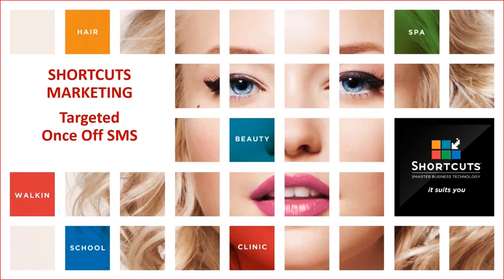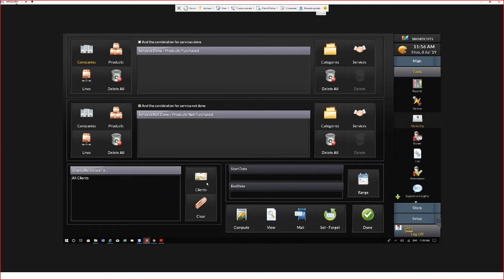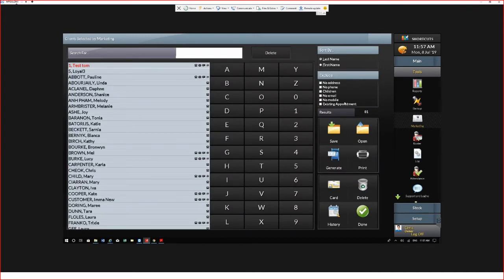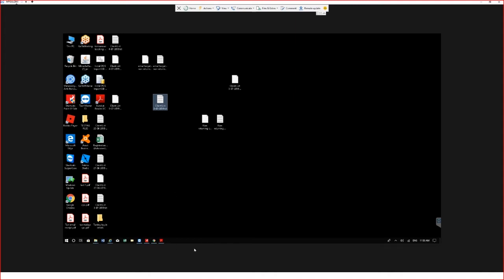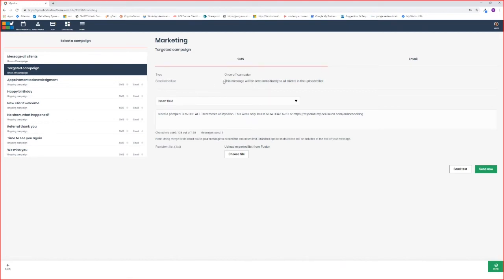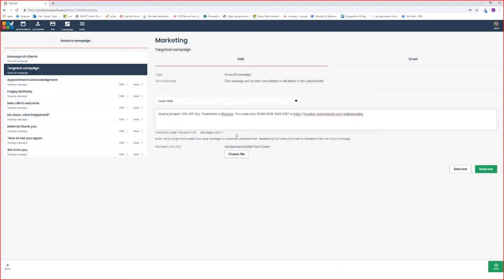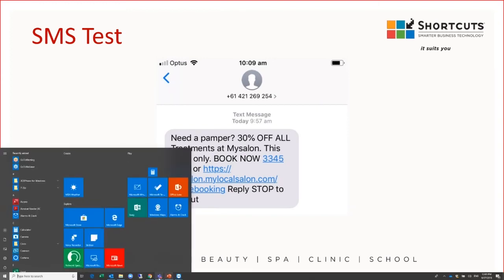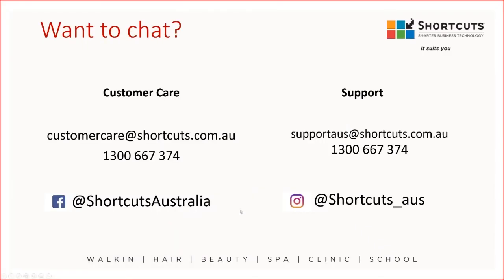Shortcuts Marketing – Send a once-off SMS blast to a targeted list